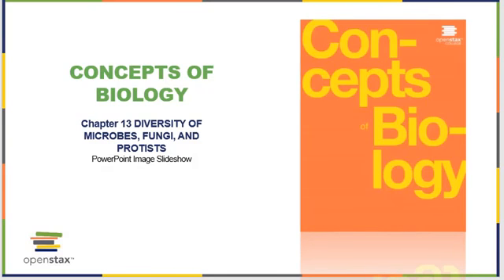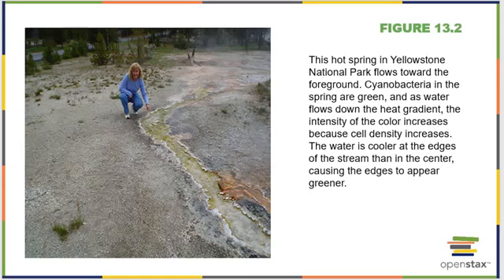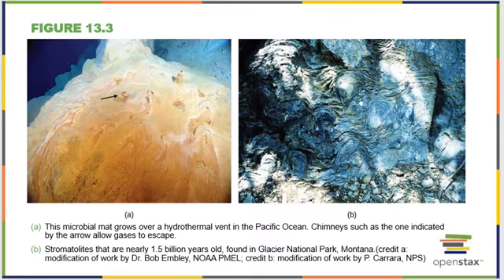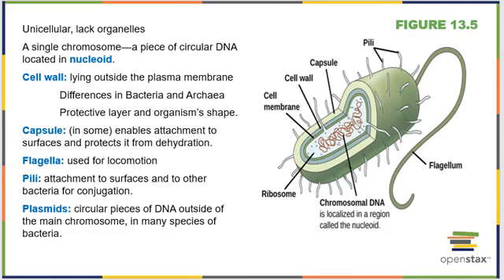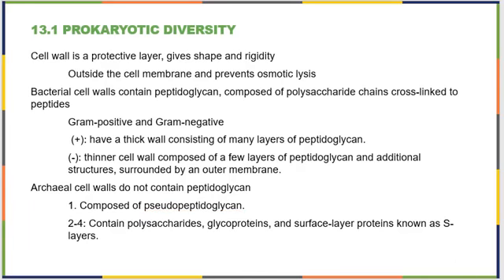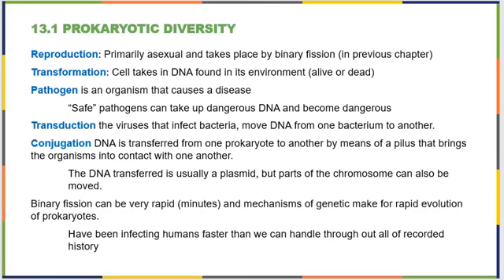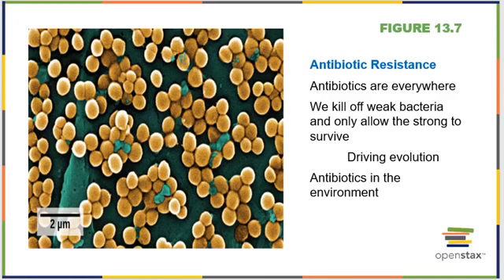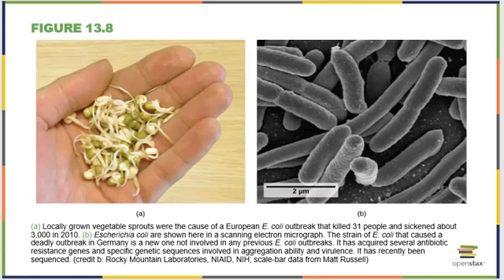Ch13 1 Openstax